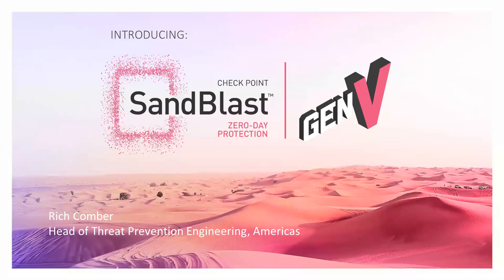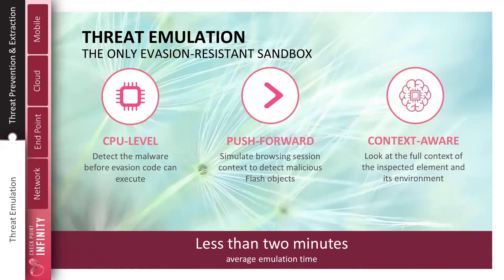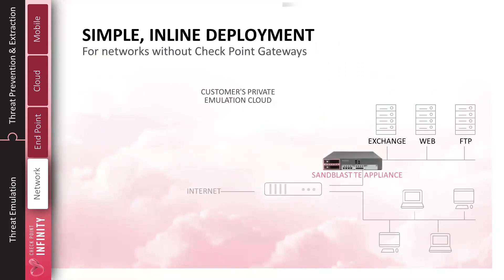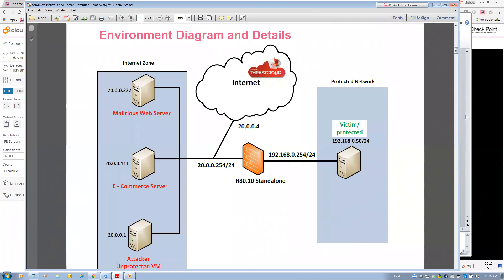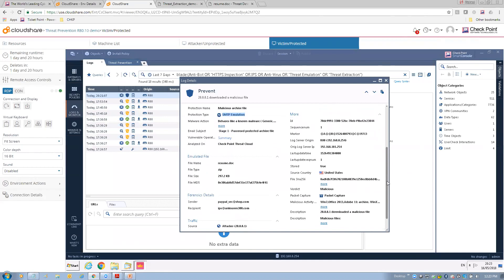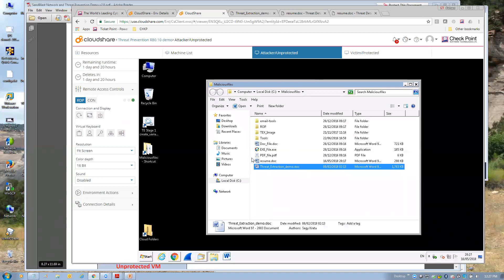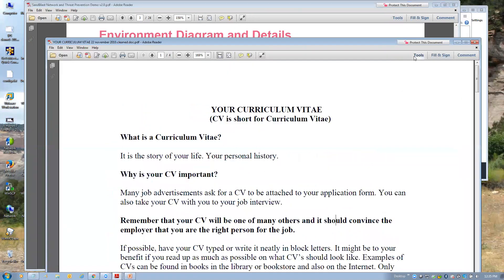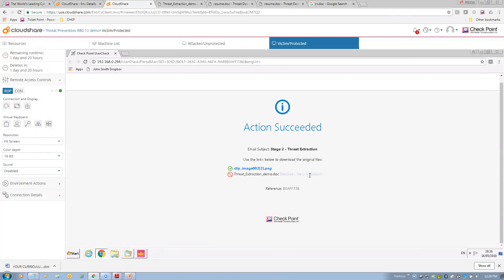SandBlast Network Demonstration Webinar - Americas